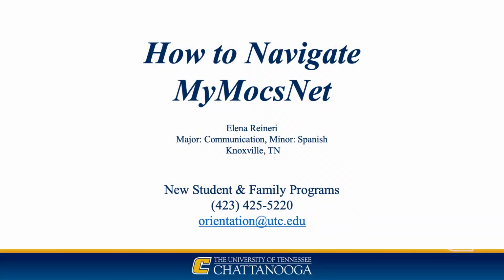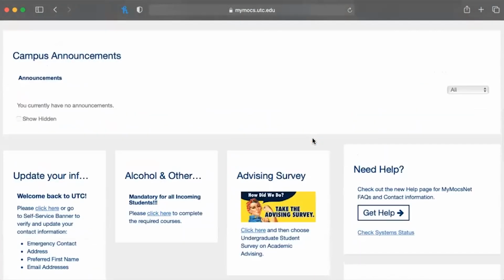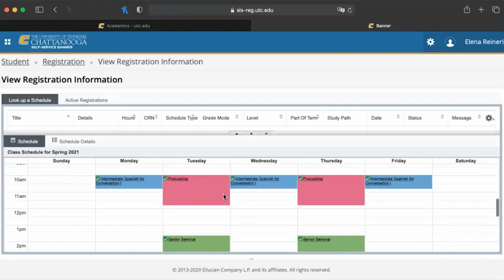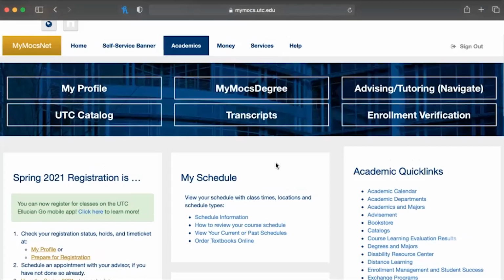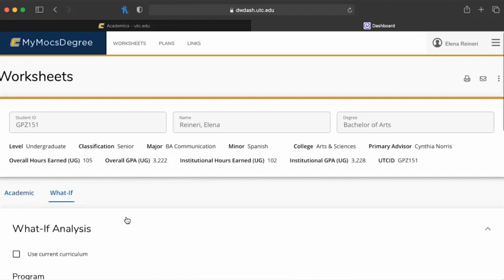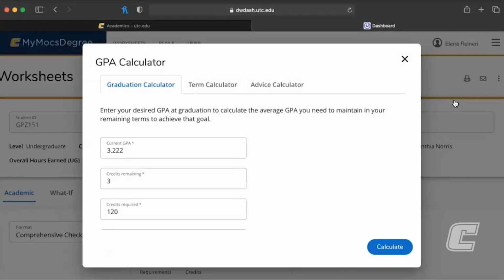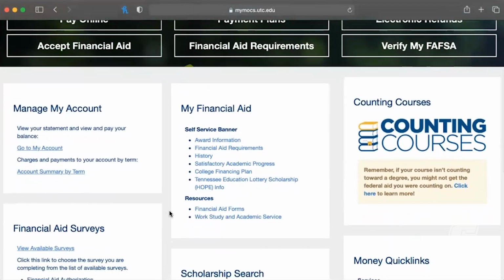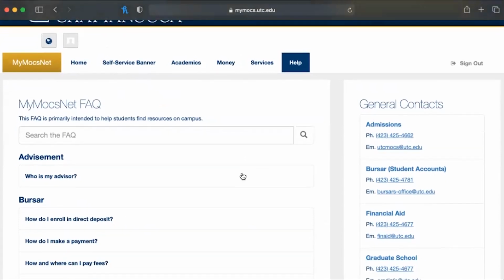Online Orientation Session #4: Using MyMocsNet